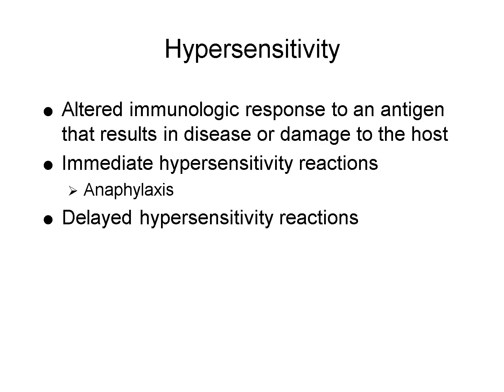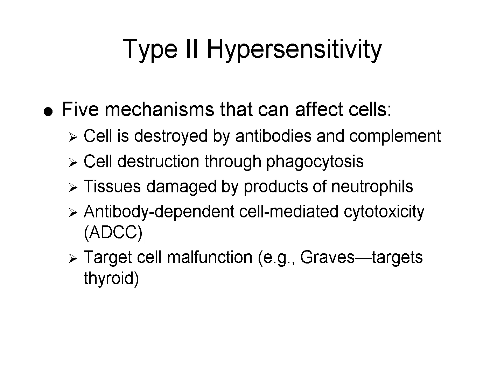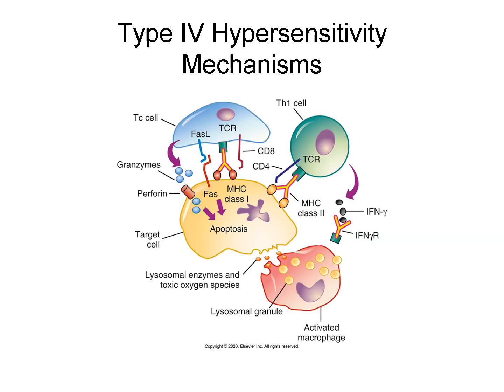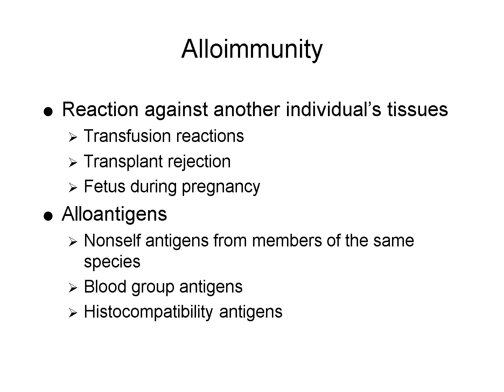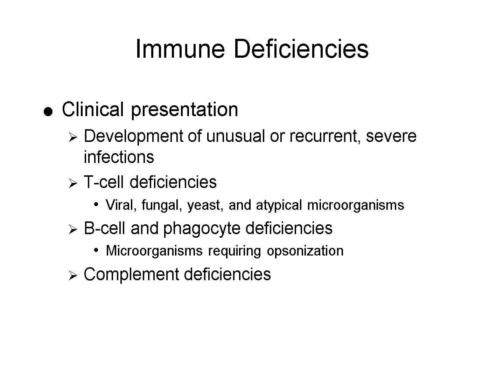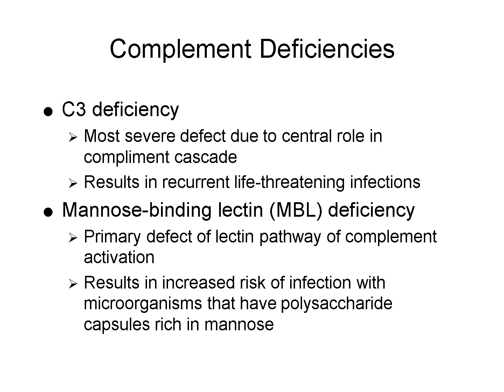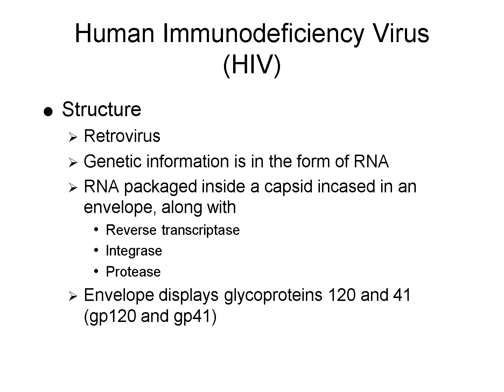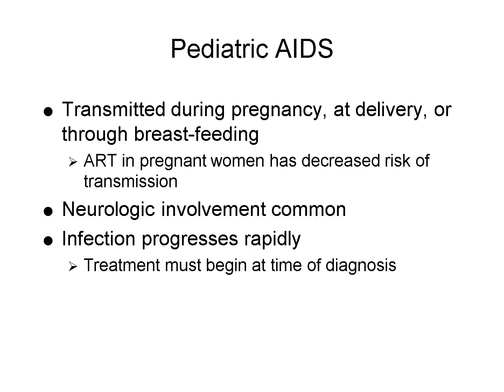Alterations in Immunity: Hypersensitivity, Autoimmunity, and HIV/AIDS Explained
Explore immune system dysfunctions in this comprehensive Chapter 8 lecture, ideal for students of nursing, medicine, and immunology. This video covers:

Hypersensitivity Reactions:
Type I to Type IV Mechanisms: IgE-mediated (allergy), cytotoxic, immune complex, and cell-mediated responses
Examples: Anaphylaxis, autoimmune hemolytic anemia, serum sickness, poison ivy reaction

Autoimmunity and Alloimmunity:
Systemic Lupus Erythematosus (SLE): The most common autoimmune disease
Transfusion Reactions and Rh Disease: ABO and Rh incompatibility
Transplant Rejection: Hyperacute, acute, and chronic types based on immune response timing

Immunodeficiencies:
Primary (Congenital): SCID, DiGeorge, Wiskott-Aldrich, and Bruton agammaglobulinemia
Secondary (Acquired): Due to malignancy, immunosuppressive therapy, or infection (especially HIV/AIDS)

HIV/AIDS:
HIV Structure and Lifecycle: gp120/gp41, reverse transcriptase, integrase, and protease
Disease Progression: From asymptomatic HIV to AIDS with CD4+ T cell decline and opportunistic infections
Treatment: Antiretroviral therapy (ART) and strategies for prevention in adults and children

Learn how the immune system can malfunction through exaggerated, misdirected, or weakened responses—and how modern medicine identifies and treats these conditions.